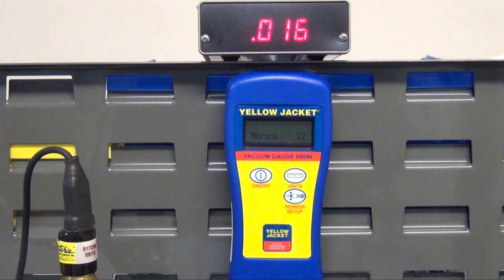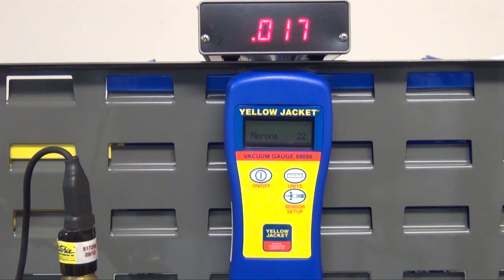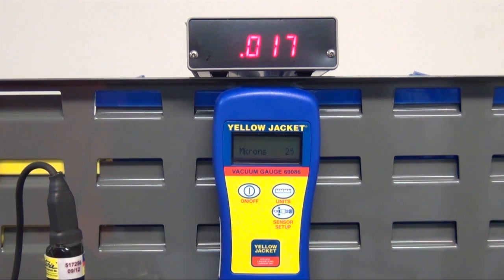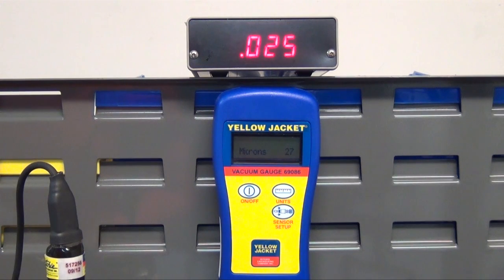YELLOW JACKET Tech Tip: Testing your Vacuum Gauge for Leaks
A rise in microns does not mean that the sensor is leaking or the gauge is defective. Learn how to test your vacuum gauge directly on the vacuum pump to ensure the sensor does not leak and the vacuum gauge is working properly.